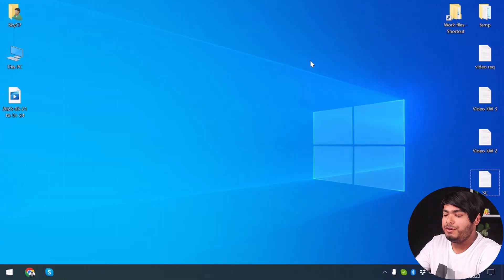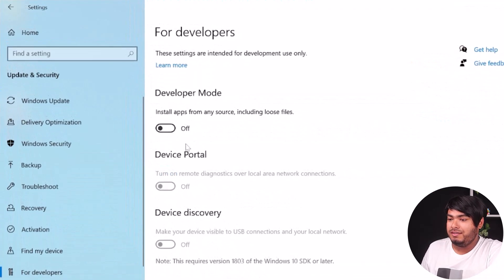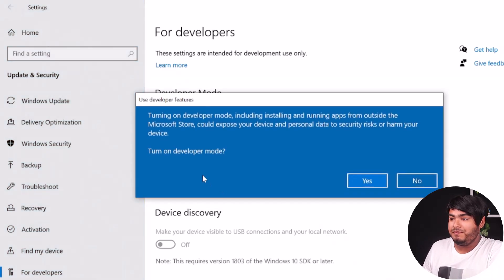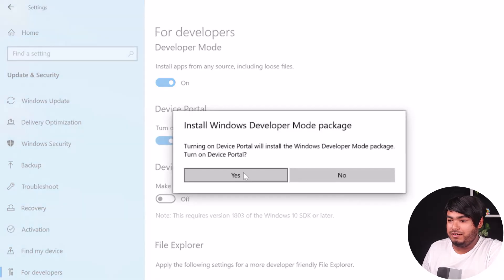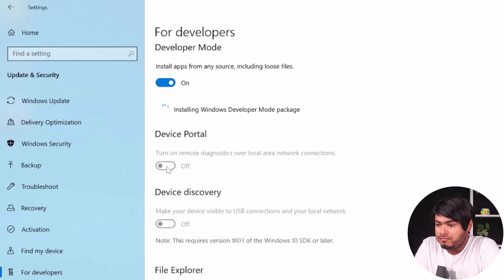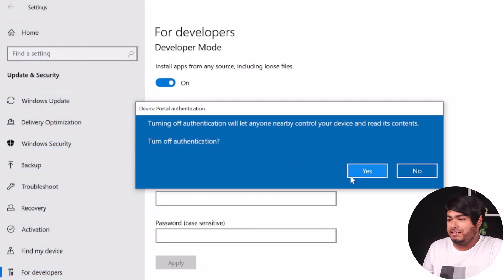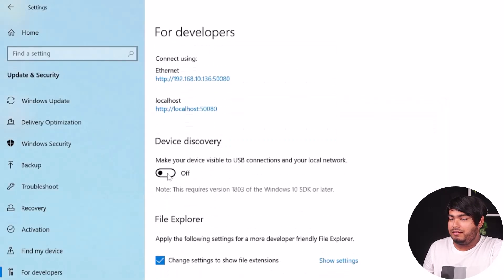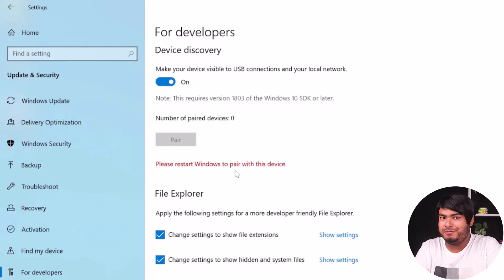What Is Sideloading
Sideloading is now a buzz word in the technological world. So it is a common term for all internet users. Though it is common and familiar with many people, most of them do not know what sideloading exactly is, how does it work, and the process of turn it on to use it.